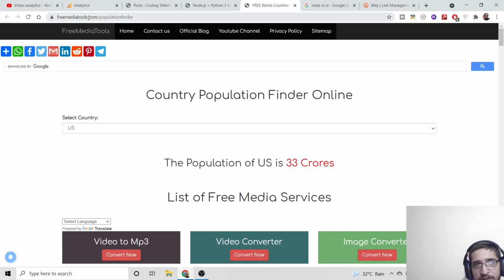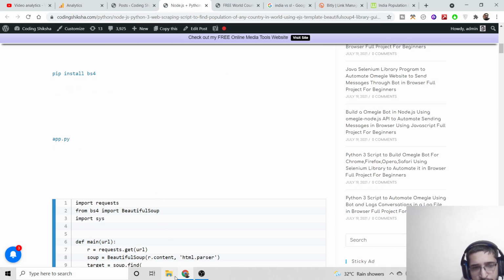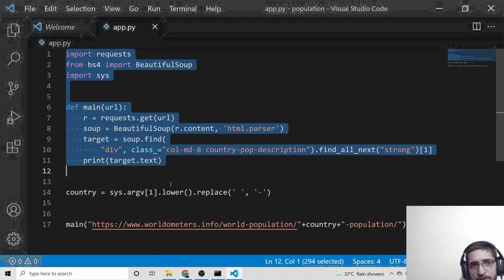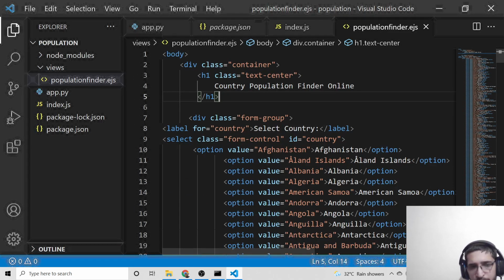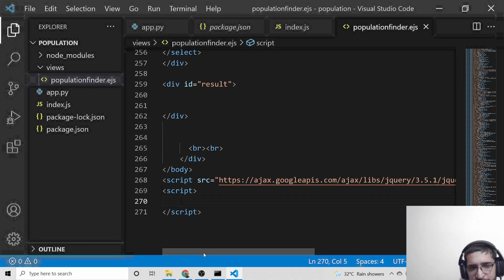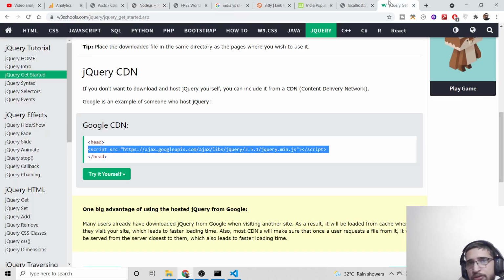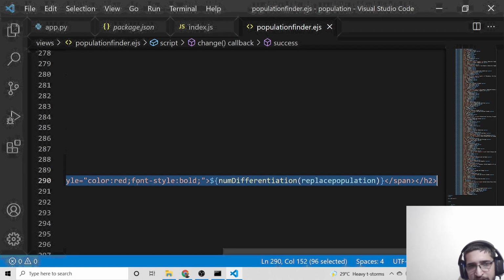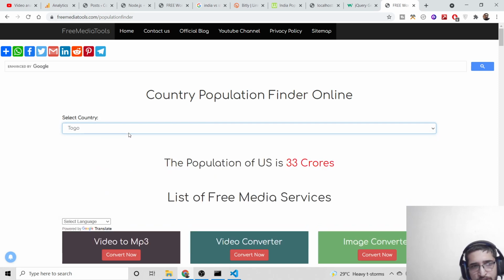Node.js + Python 3 Web Scraping BS4 Script to Find Population of Country in World Using EJS Template